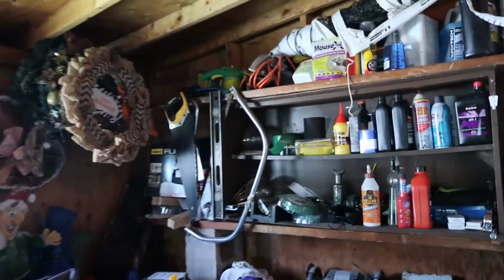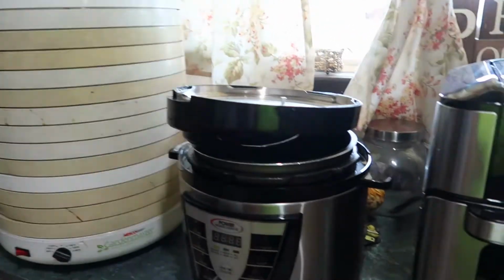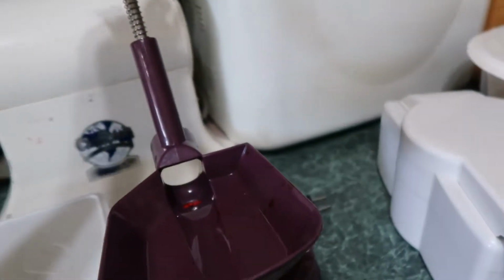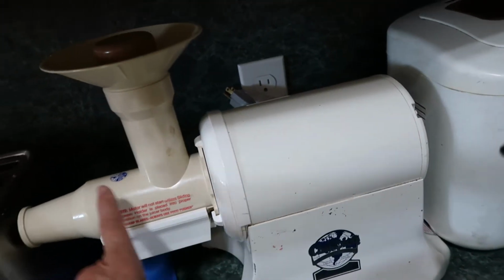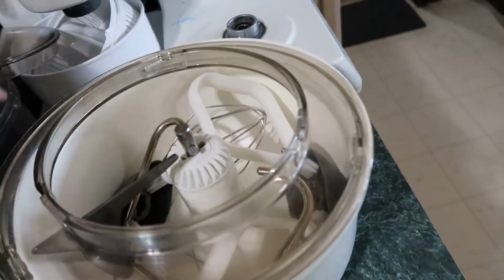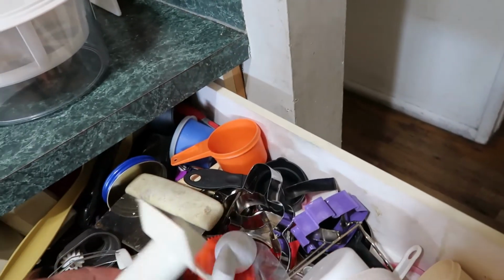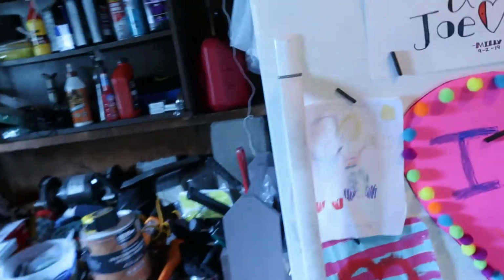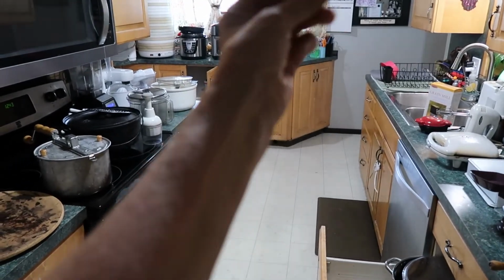DIY A TOUR OF ALL MY KITCHEN TOOLS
l get asked a lot about the tools l use in my kitchen, it has taken me 45  years to collect all of my tools, l really use them a lot, and l have gone through a few of them, a couple of times, and had to buy new ones, you have to have tools, then your kitchen work is a lot easier, l was raised on a farm, l was out side the majority of the time, l learned how to cook after l got married, l knew the basics from my cooking class at school, but nothing like taking care of , and feeding a family, you learn as you go, and you learn from necessity, l hope that you learn from this, and let me know if you like any of these tools, and where to get them from, too much fun

MY 4 CHILDRENS BOOKS "Mamma Knows"

MY  Original SONGS on ITUNES aka POLLYANNA
Open iTunes:  smartphone or PC app.
Click Store, Search box: type POLLYANNA or Pollyanna.
Pollyanna's singles will appear, and below that, is the Pollyanna's album "Million to One".

lf you want to send me anything,
Momma O
c/o April & Davey Orgill
Lehi, Utah
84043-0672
Momma O